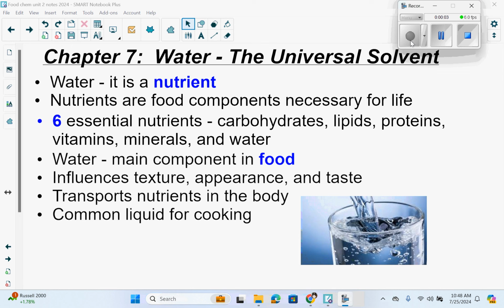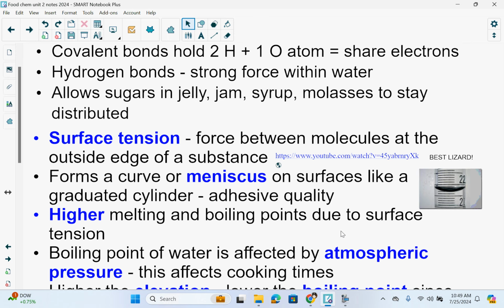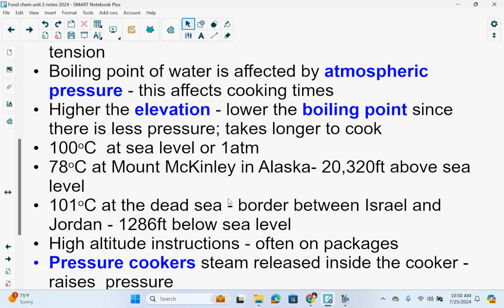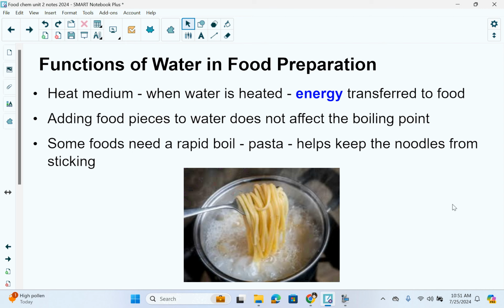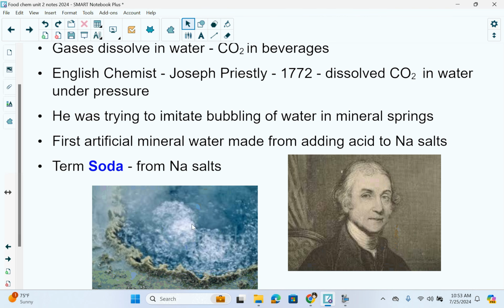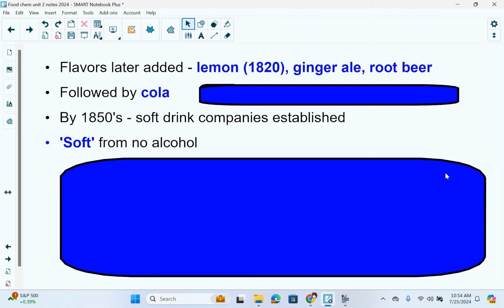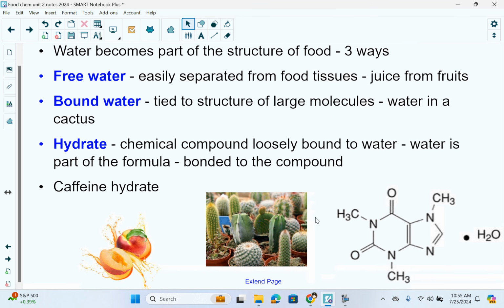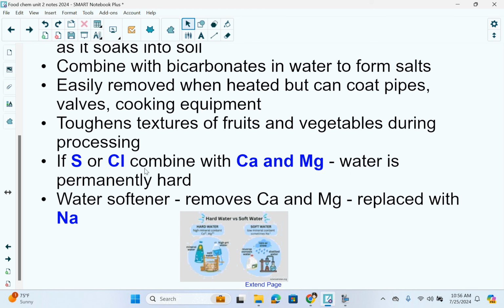Chapter 7 water